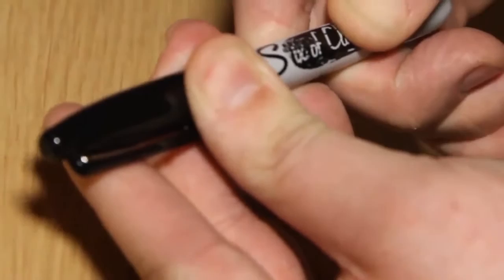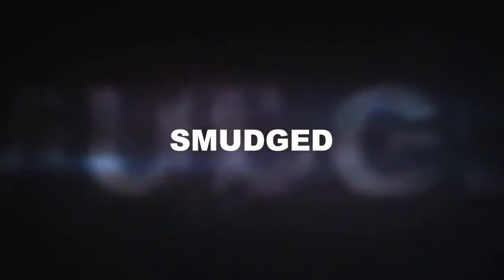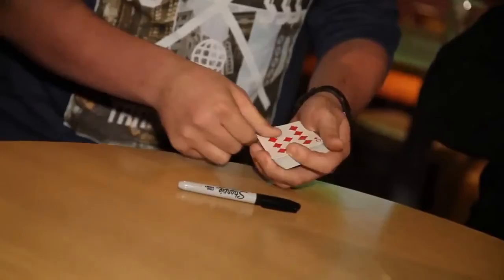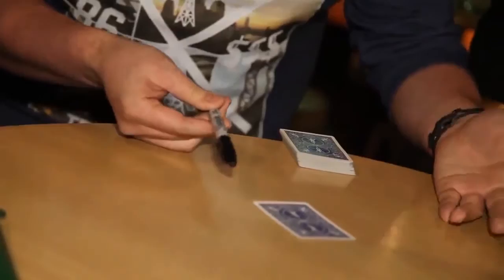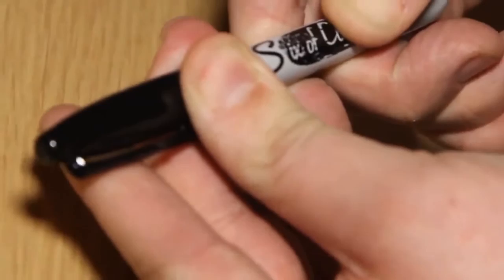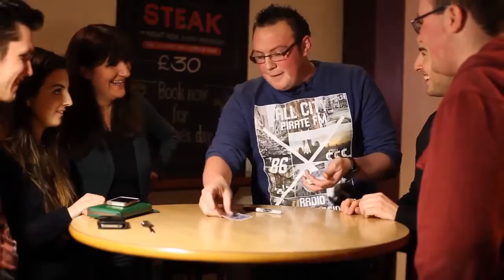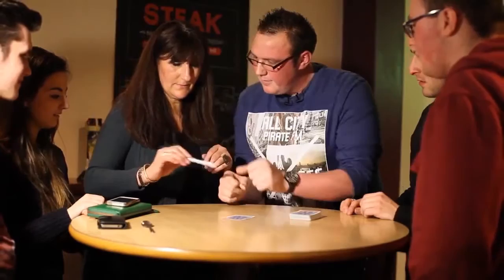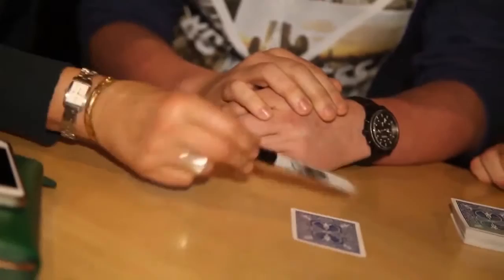Smudged by John Horn - Official Ad Trailer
Manufacturer's Official Ad Copy:
John Horn has created the most visual Sharpie revelation ever. Taking the standard Sharpie revelation and turning it on its head creating a moment of instant visual impact!

Imagine being able Smudge the Sharpie logo to form the name of a selected playing card and now imagine being able to repeat this amazing & magical feat!

Your Smudged pack comes with two specially printed real Sharpie markers and a full instructional DVD.

John Horn's Smudged is an effect you will always carry with you always and remember because Smudged is made from a real Sharpie the Smudged gimmick can be in play way before the routine actually starts.

Full Instructional DVD Included

Visual Changes

TWO Custom Printed Smudged Revelation Sharpies